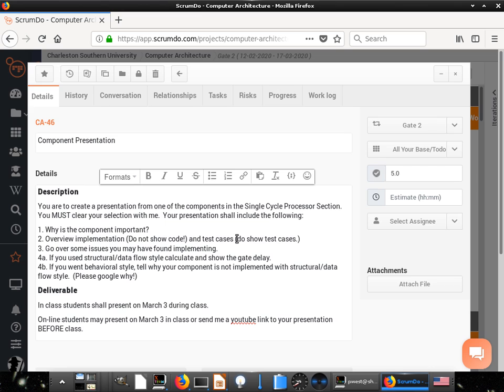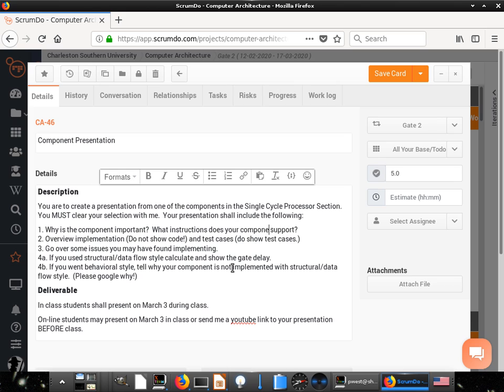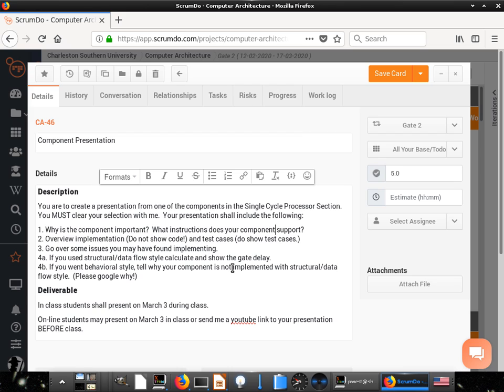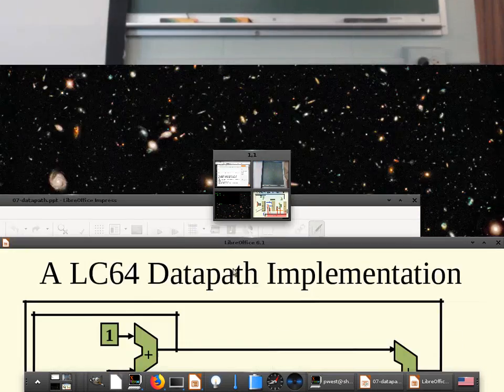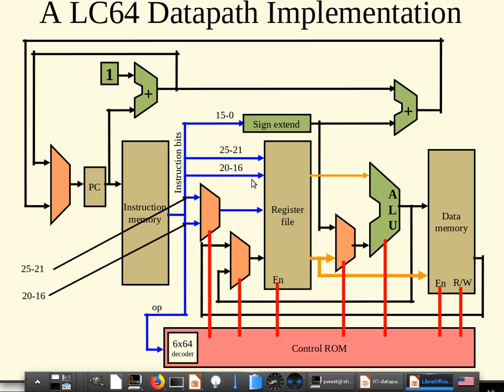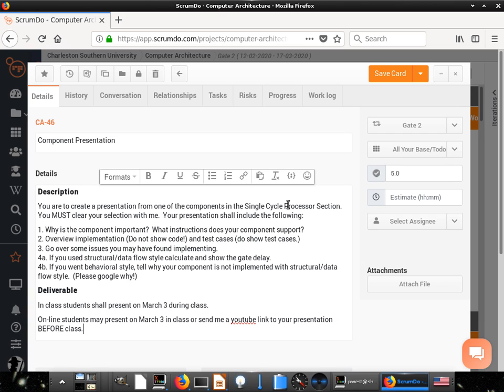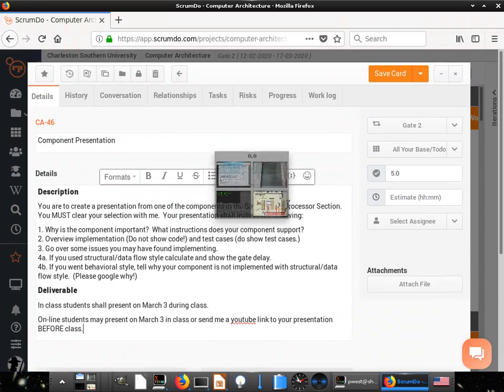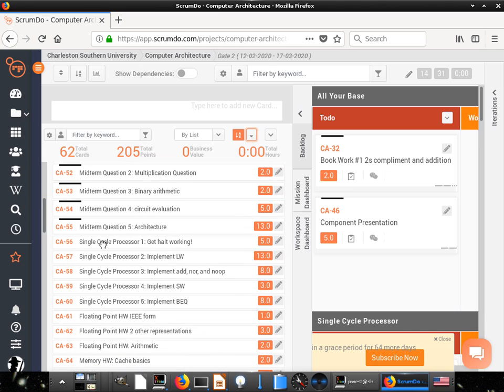csci 330 day13 01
component assignment